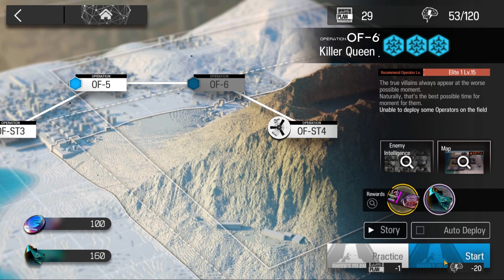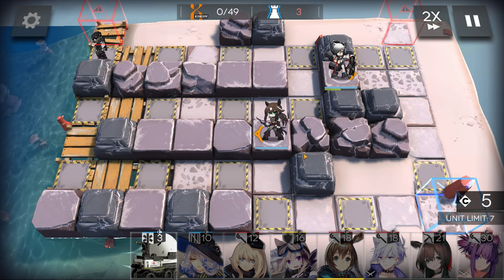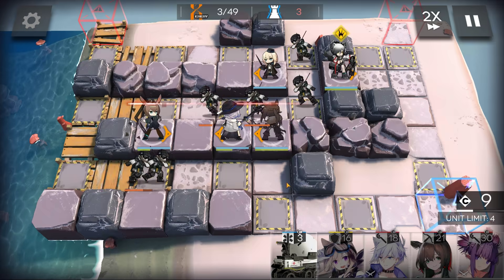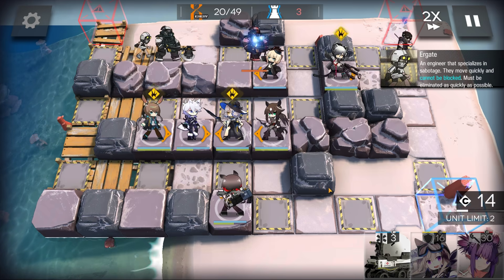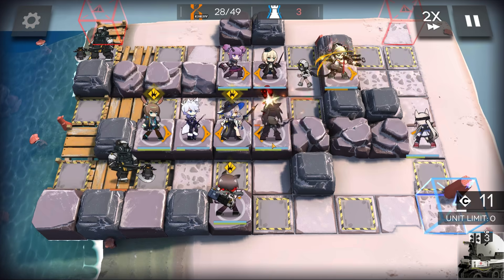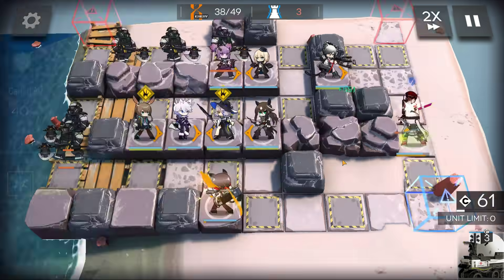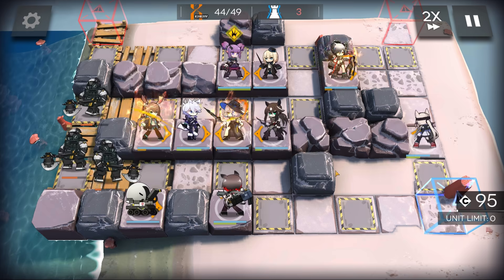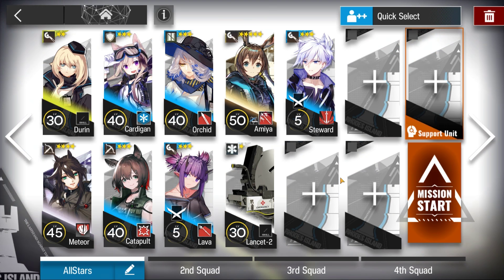Arknights OF-6 Clear Guide Low Stars All Stars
A walkthrough on OF-6 (Heart of the Surging Flame) with my Low Stars All Stars team, using 2 and 3 star operators (except for Meteor and Jessica); without the reliance of support. Links to other event stages down below.